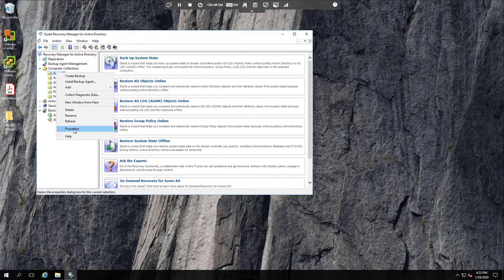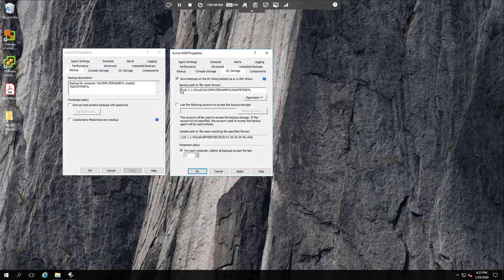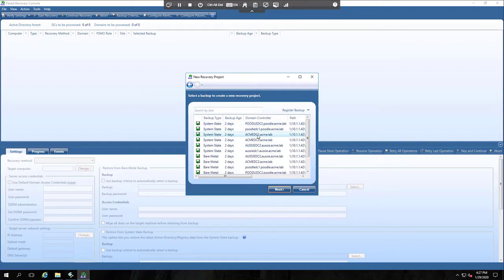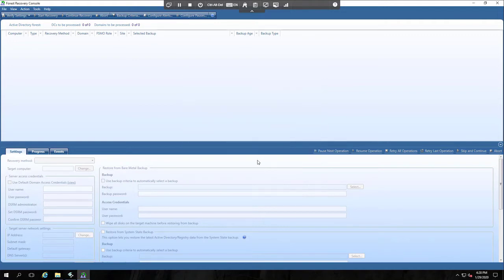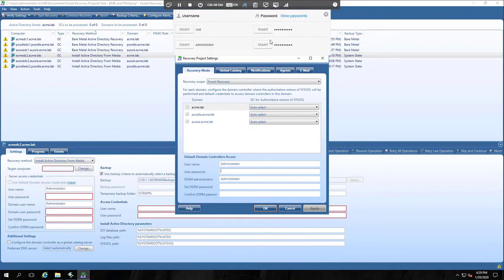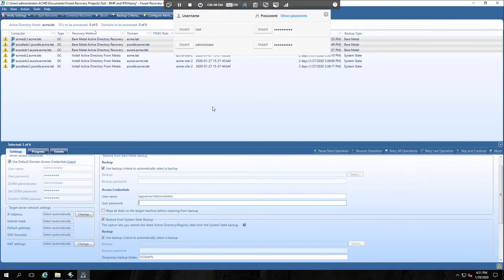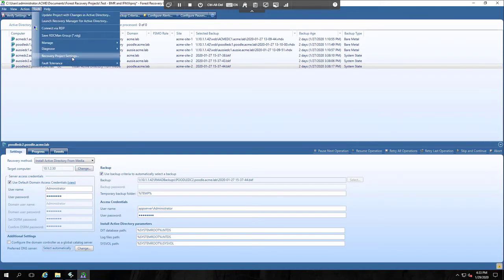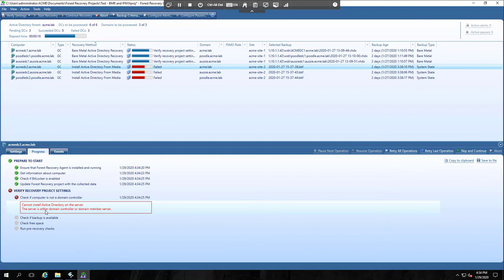How to create a forest recovery project in Recovery Manager for Active Directory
Learn how to create a forest recovery project in Recovery Manager for Active Directory.